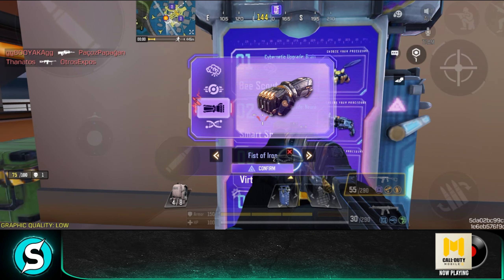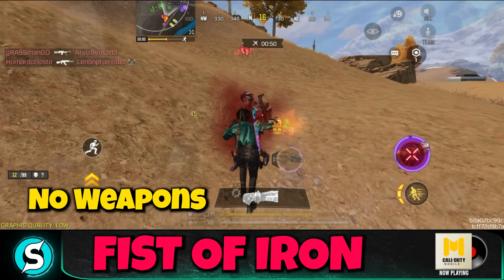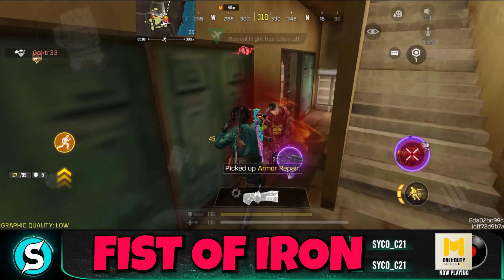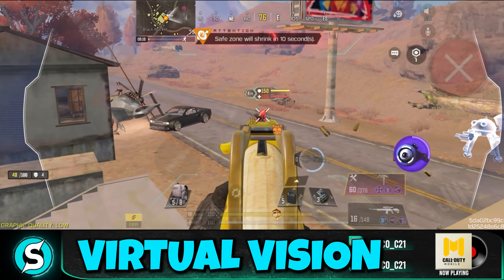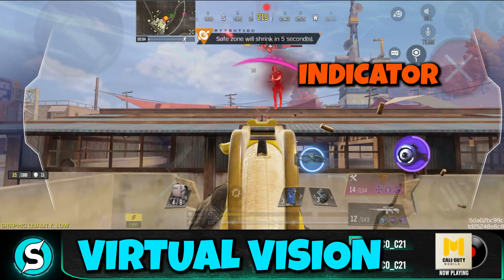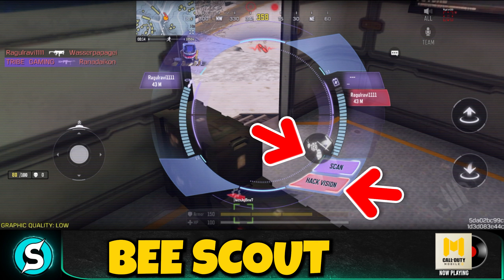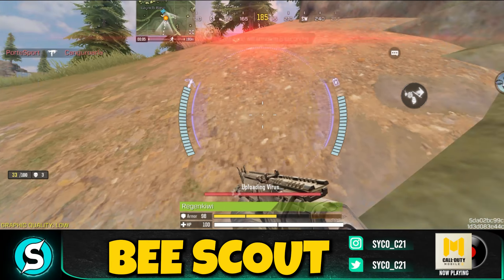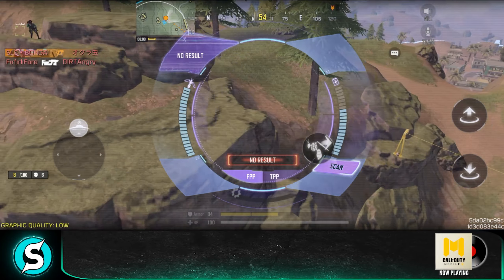BEE SCOUT & FIST OF IRON & VIRTUAL VISION EXPLAINED *NEW* CODM BR CYBERWARE EVENT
CODM BR got a new CYBERWARE event in the Season 7 update. In this video, I've explained everything about the event and explained the upgrades BEE SCOUT, VIRTUAL VISION, and FIST OF IRON.

In this Video:
0:00 - INTRO
0:19 - FIST OF IRON
1:54 - VIRTUAL VISION
2:52 - BEE SCOUT
4:29 - OUTRO